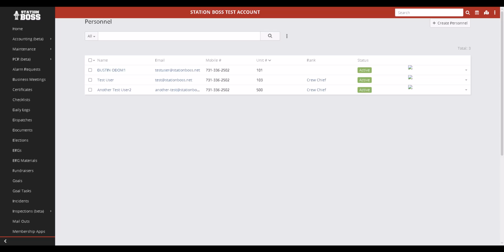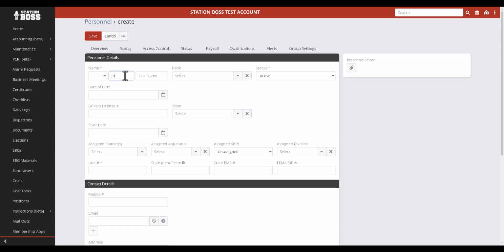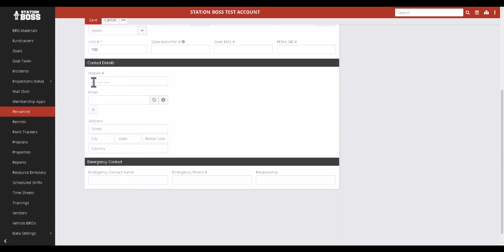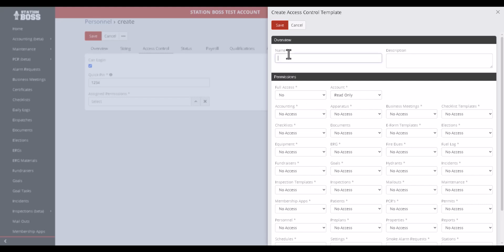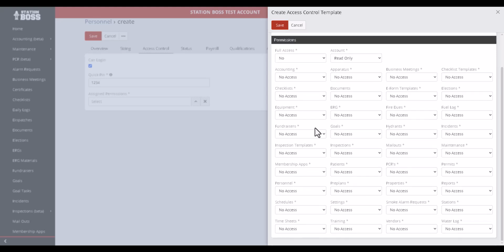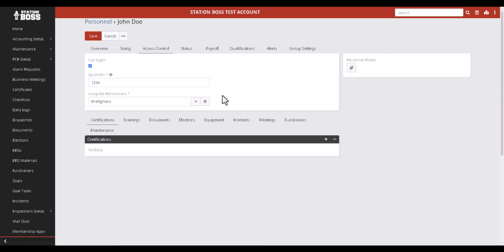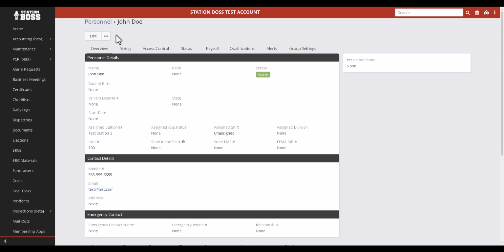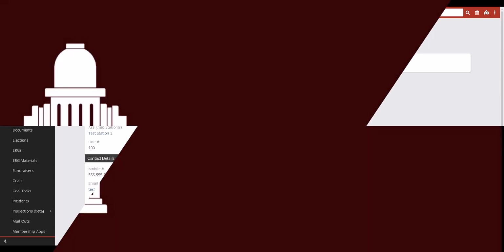Grant Personnel Access Overview | Station Boss Fire Department Software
This video covers a quick overview of the  @stationbosstn  fire department management software. This volunteer fire station software has every module you would ever need to manage you fire station like a boss!